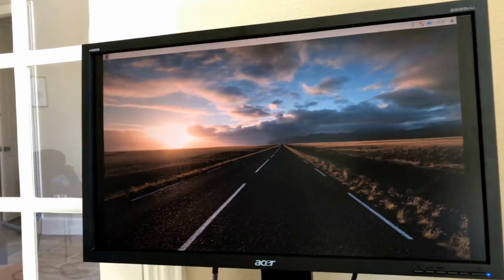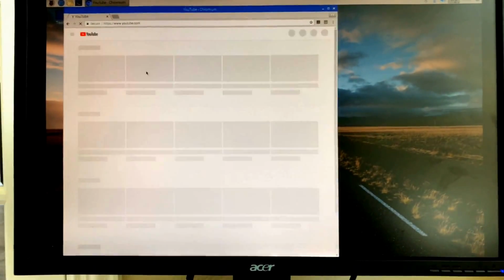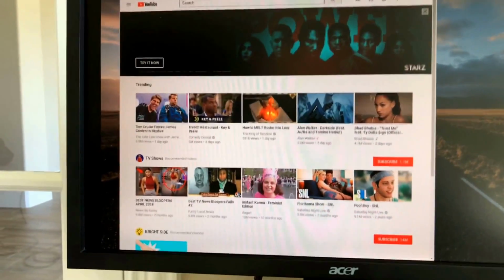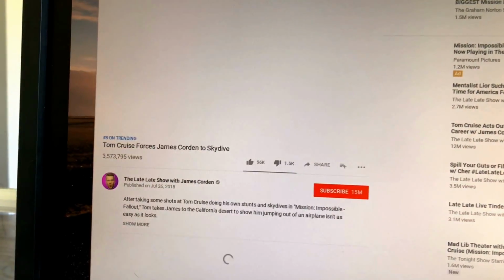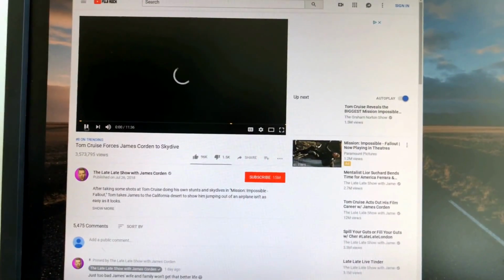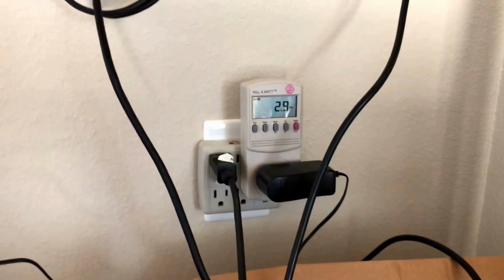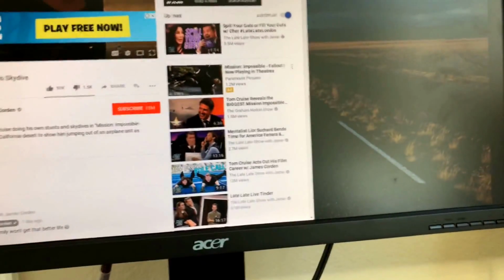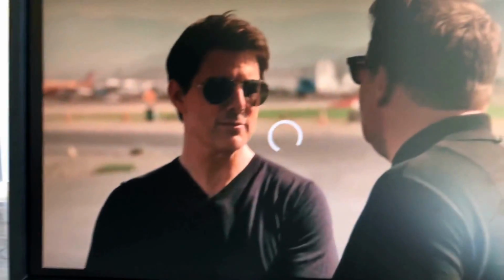How much power raspberry pi 3 b+ consumes (power consumption)?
This video shows how much power is being consumed during the raspberry pi during boot up idle and playing YouTube videos.

I bought my Raspberry PI 3B+ from: